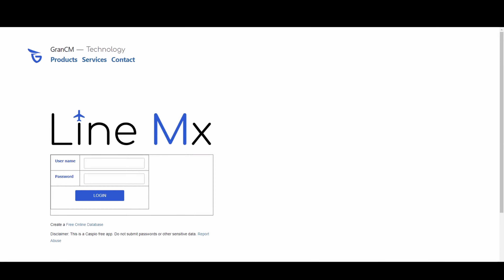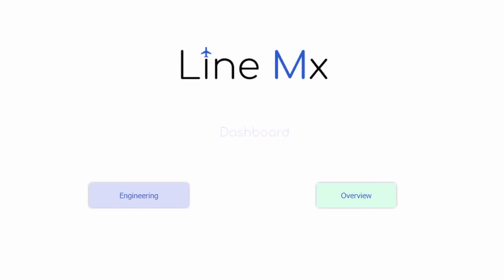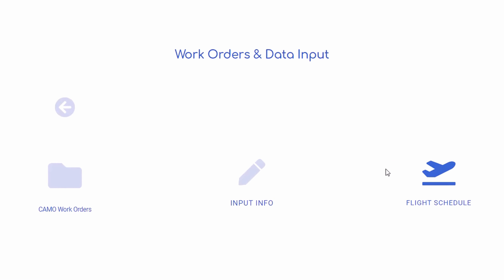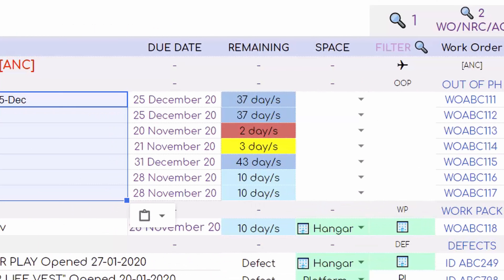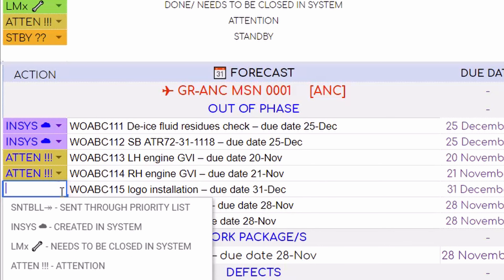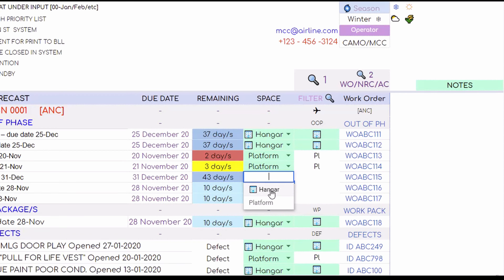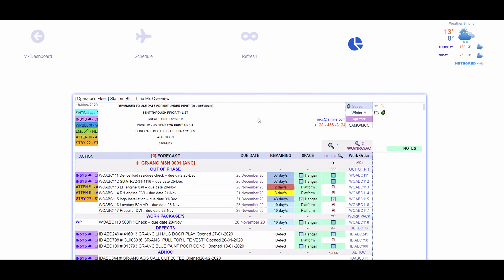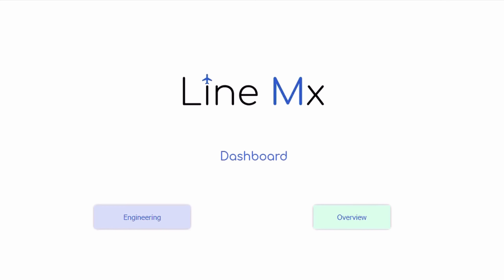LineMx by GranCM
GranCM brings in a set of tools that make life easier for Line Maintenance Planners and Management.